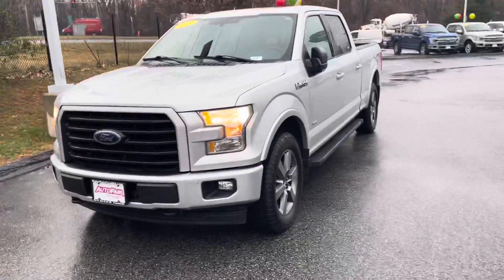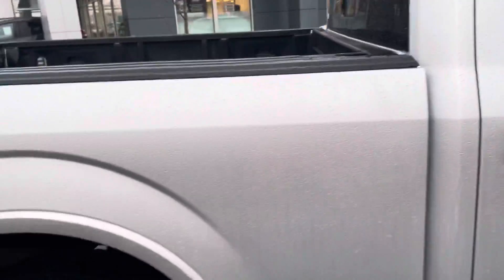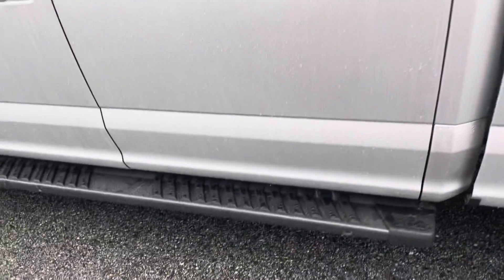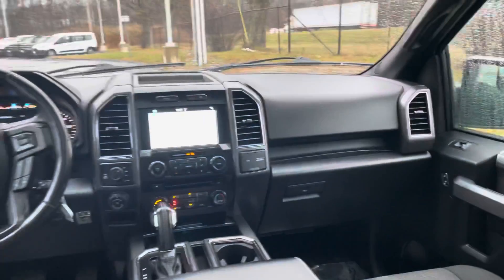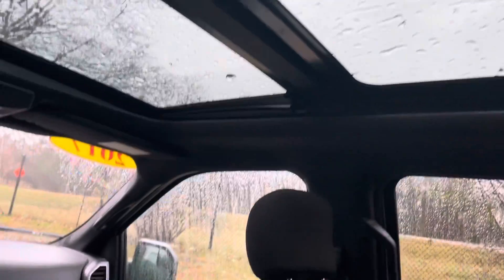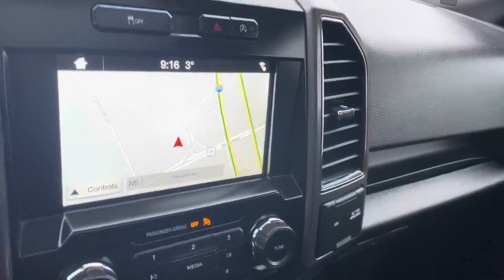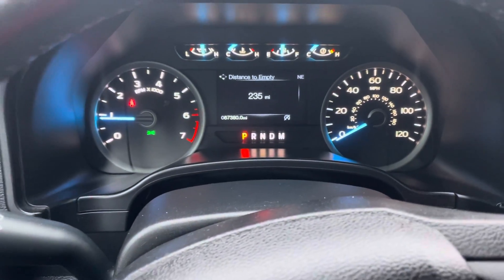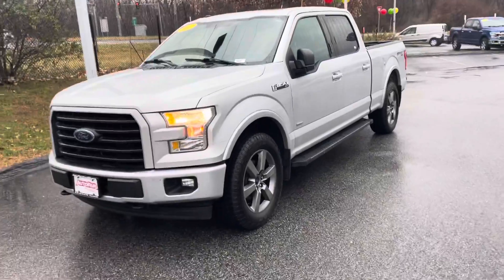Mark! Heres your Ford F-150!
Hi Mark! My name is Joshua, I’m a product specialist here at Autofair Ford of Haverhill! I hope you enjoyed this video!